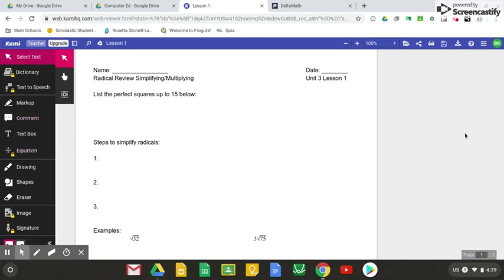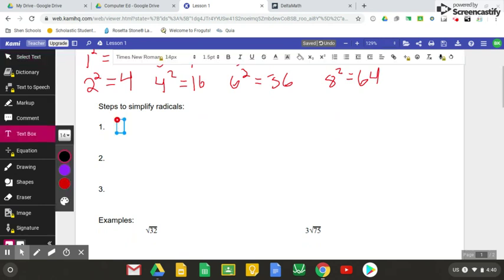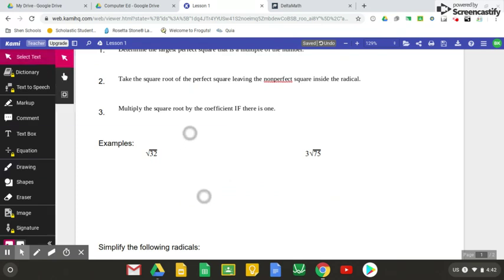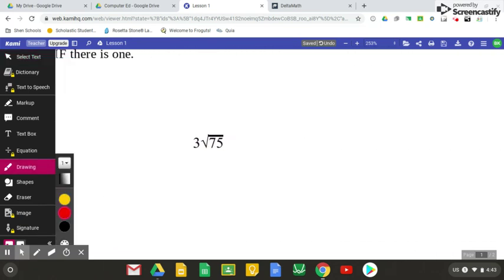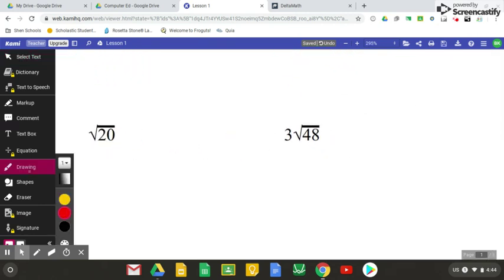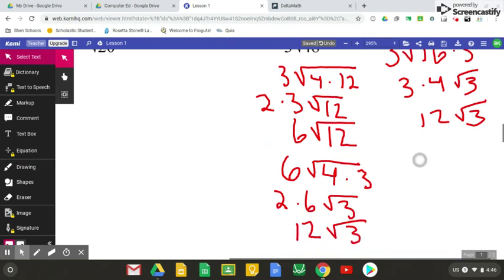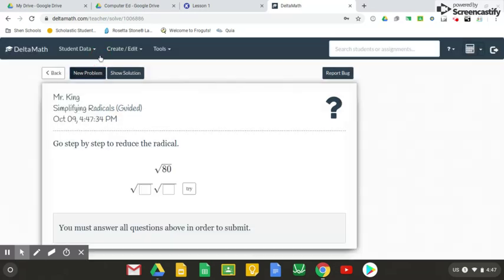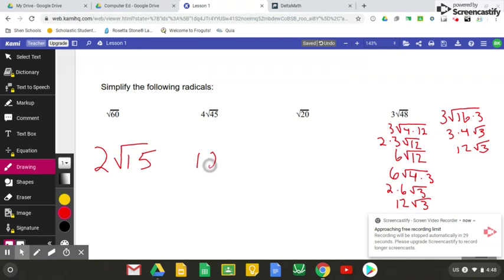Unit 3 Lesson 1